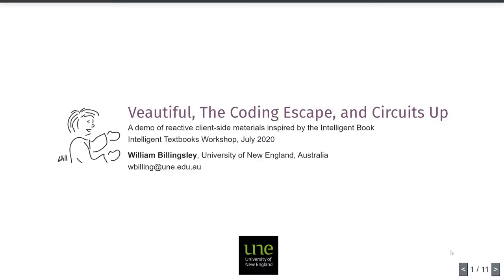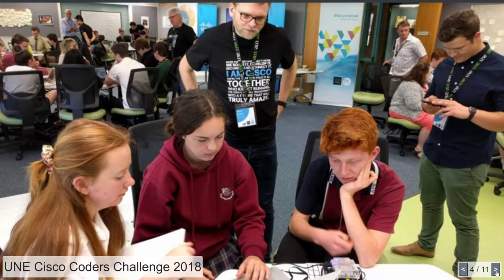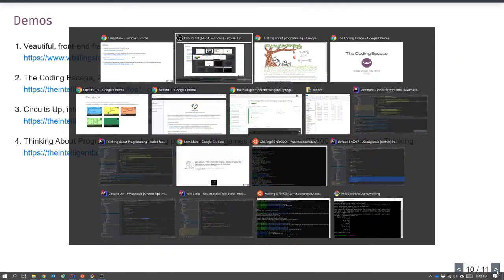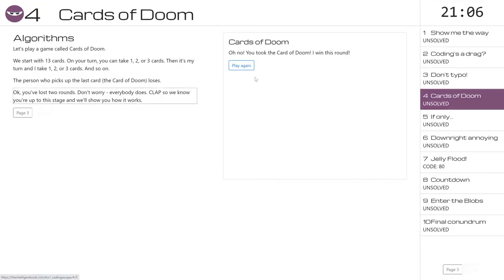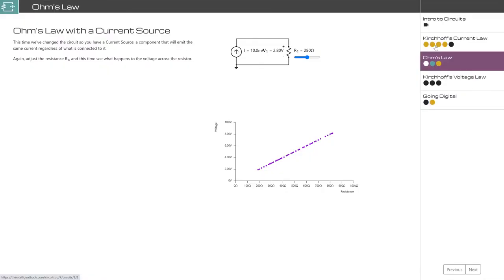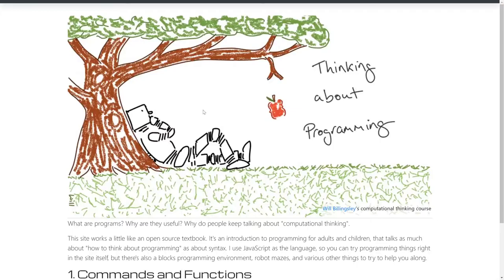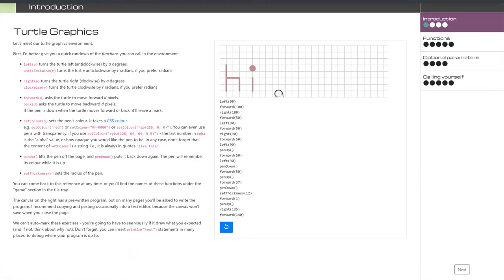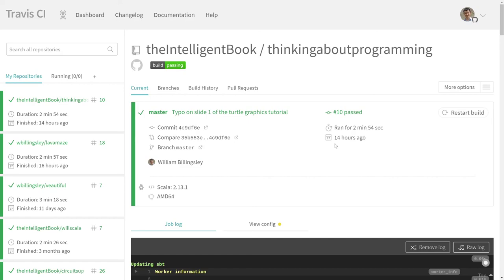Veautiful, The Coding Escape, and Circuits Up. Intelligent Textbooks Workshop 2020 Demo.